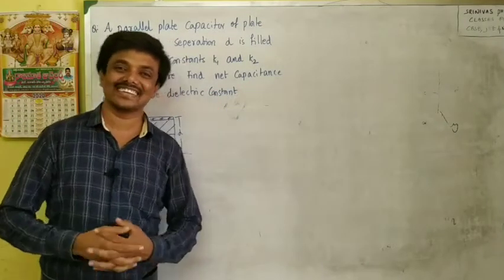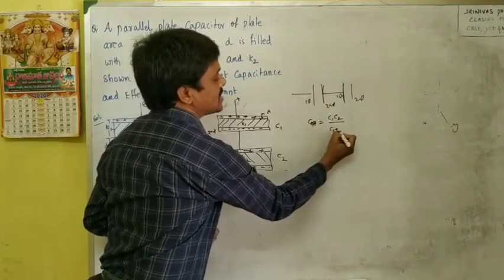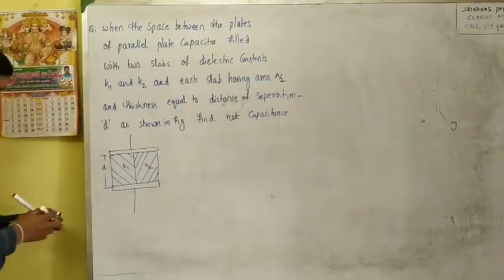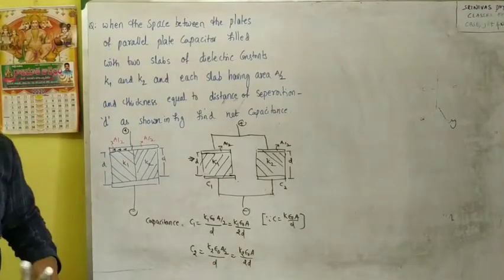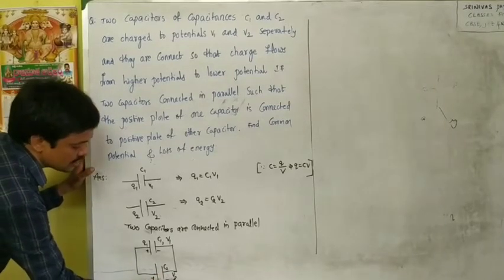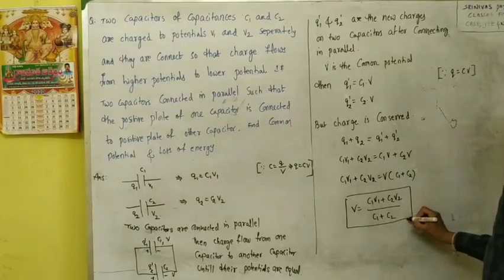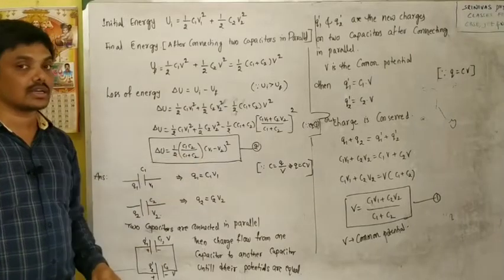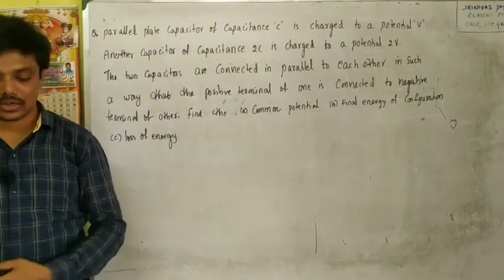Electrostatic potential and capacitance part 2.8 || Effect of dielectric on capacitor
Electrostatic potential and capacitance  part 2.8
capacitance  some applications
when two dielectric slabs of dielectric constants k1 and k2 are introduced between two plates then finding capacitance  and effective dielectric constant
when two capacitors of capacitance's c1 and c2 charged to certain potential and connected in parallel then common potential and loss of energy